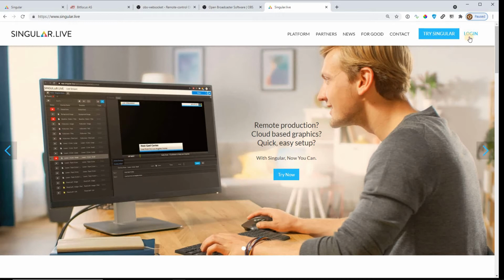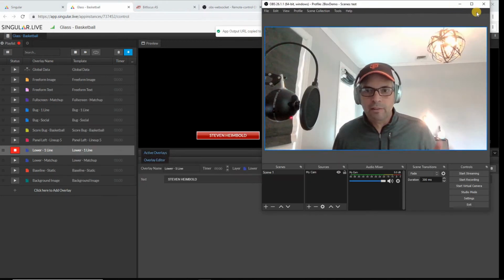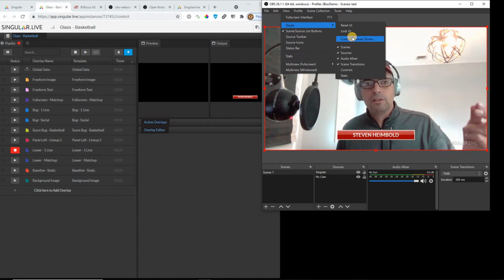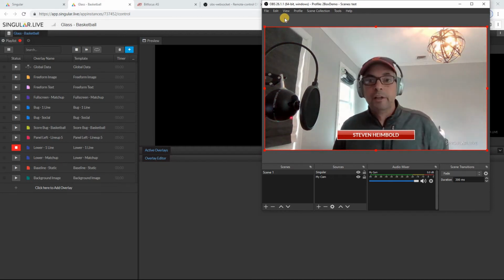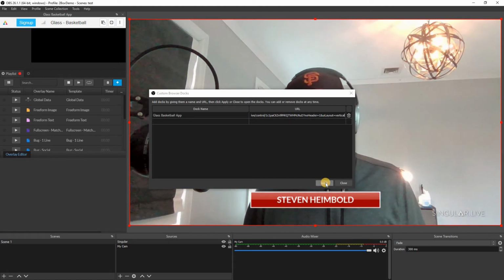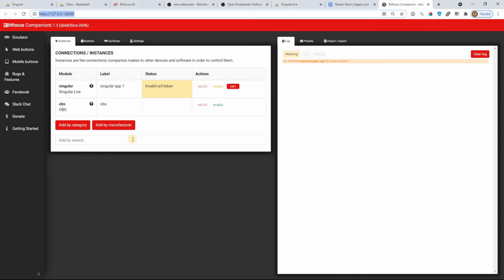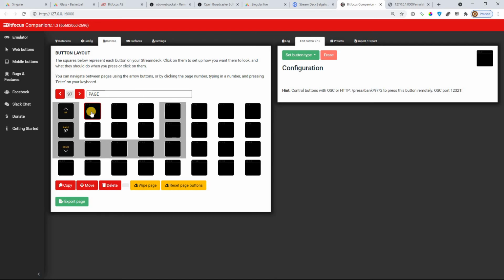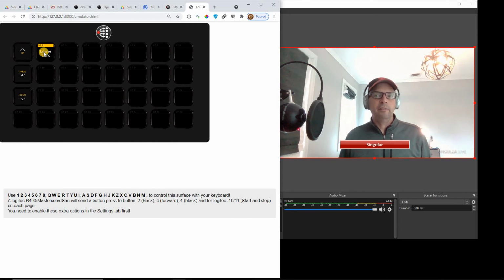Singular Apps Docked in OBS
Learn how to dock Singular Studio Apps in OBS.
Also send triggers to Singular using a Stream Deck and Companion.